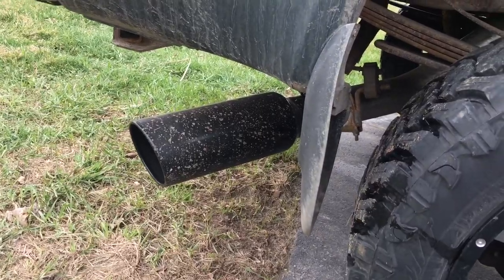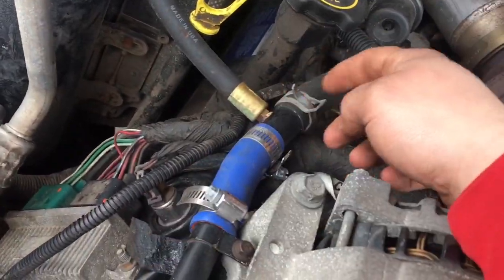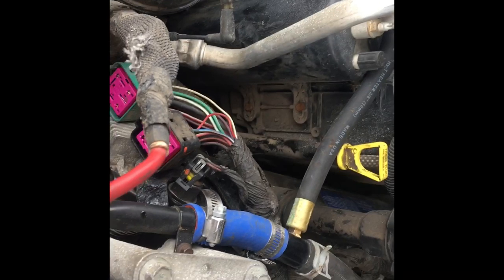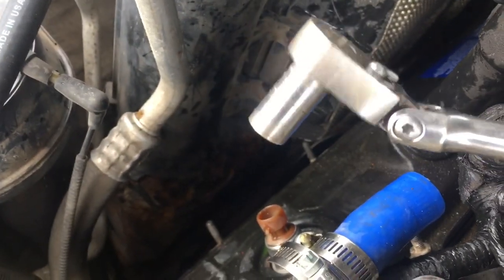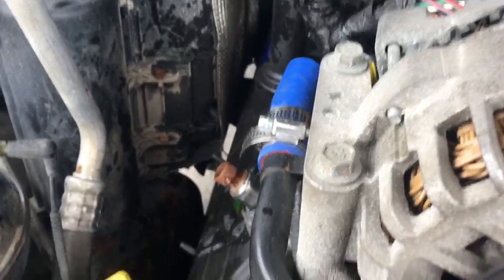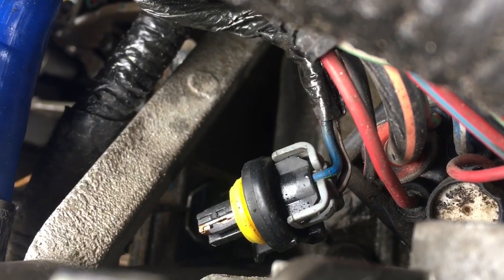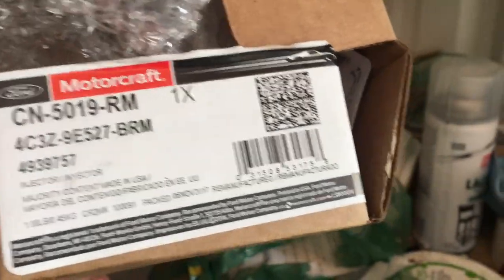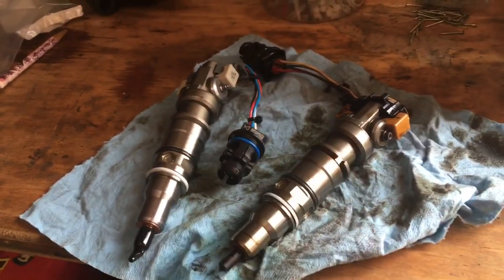6.0 POWERSTROKE INJECTOR REPLACEMENT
The tow pig finally getting some love. Injector number 1 on the passenger side has been giving me problems for a while. Continuously throwing a cylinder contribution/balance code. In this video I do a step by step break down of removing and replacing a injector on the 6.0 powerstroke!

left_lane_cbull